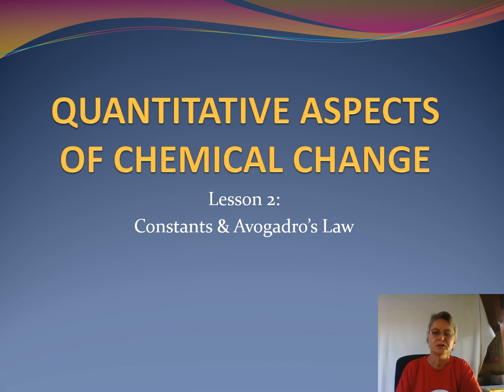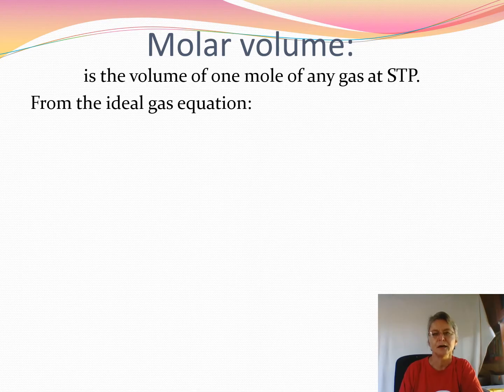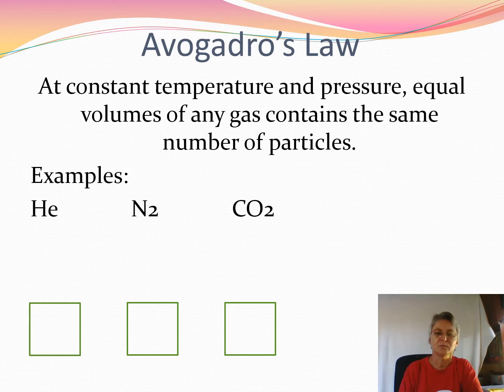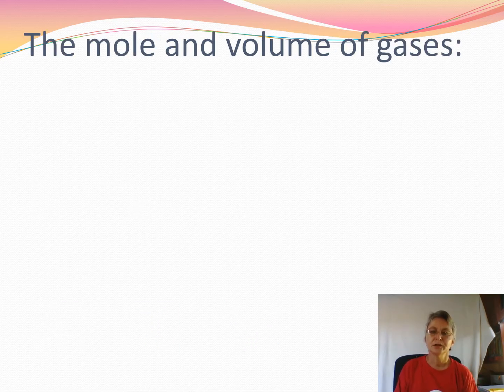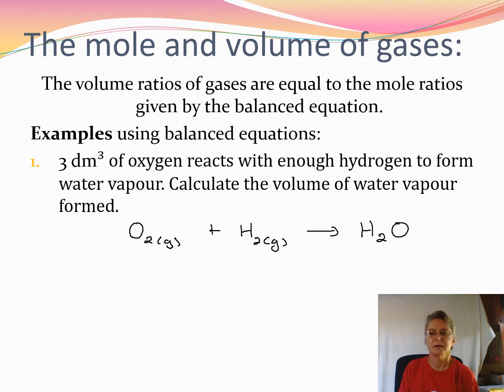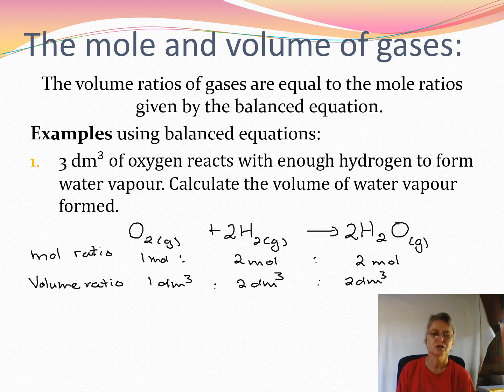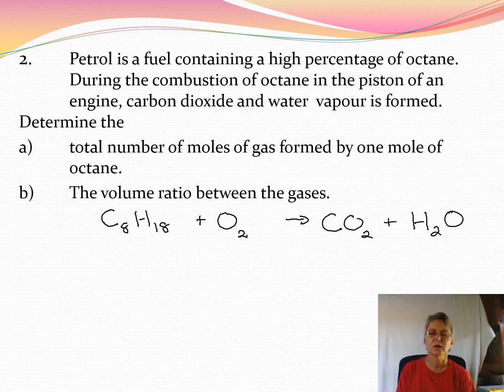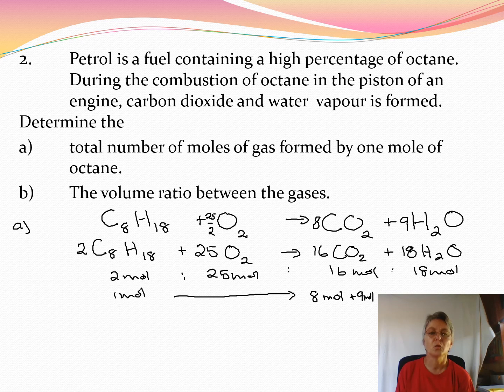8 GR 11 LESSON 2 QUANTITATIVE ANALYSIS CAPS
LESSON 2 COVERS AVOGADRO'S NUMBER, STP AND AVOGADRO'S LAW